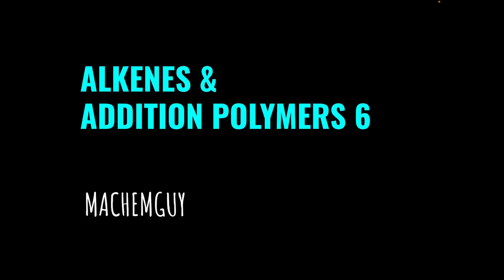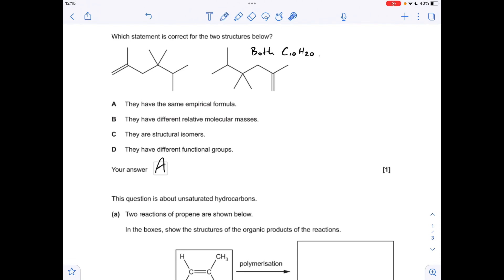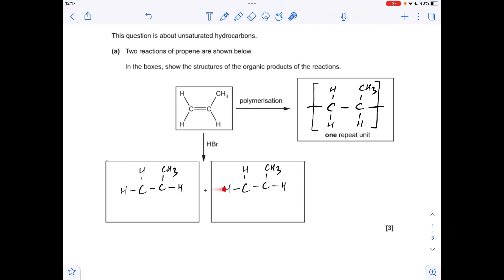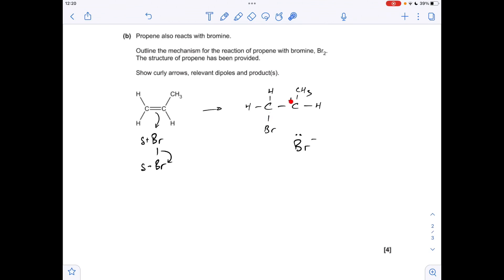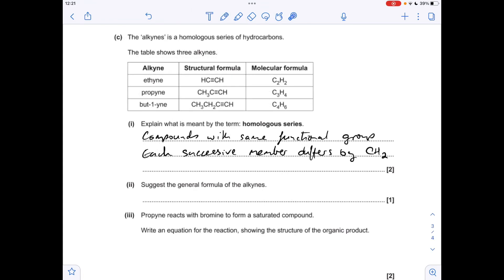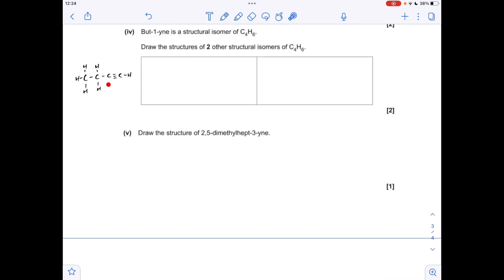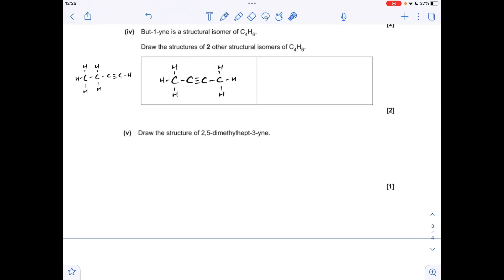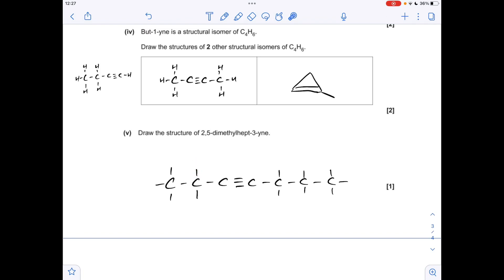A LEVEL CHEMISTRY EXAM QUESTION WALKTHROUGH - ALKENES & ADDITION POLYMERS 6